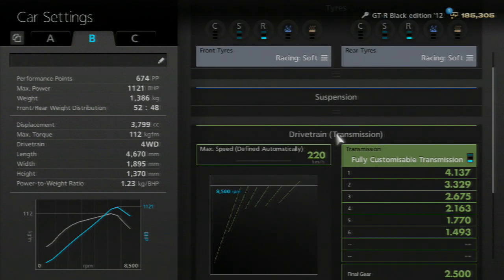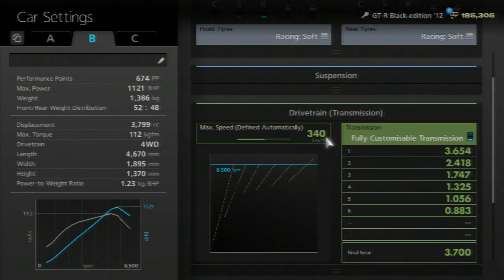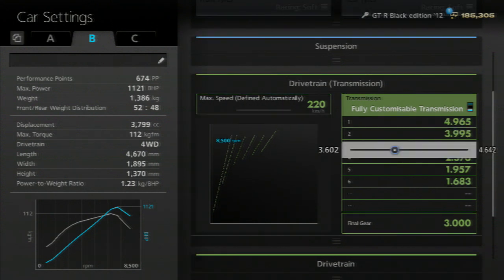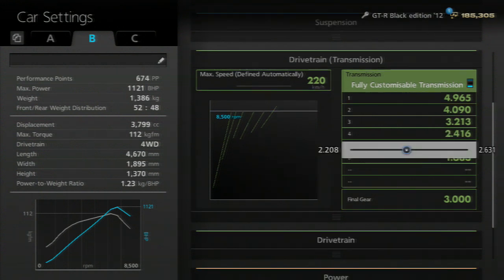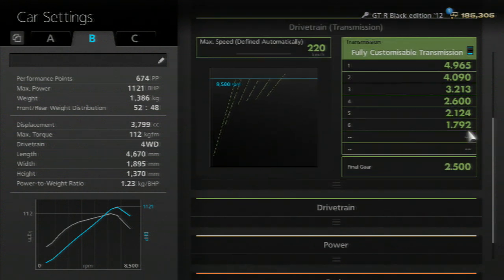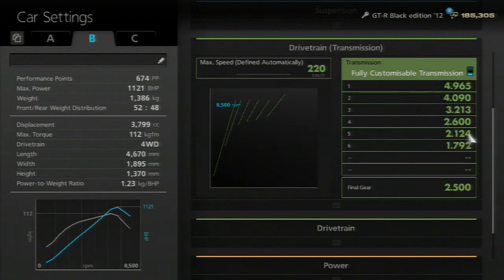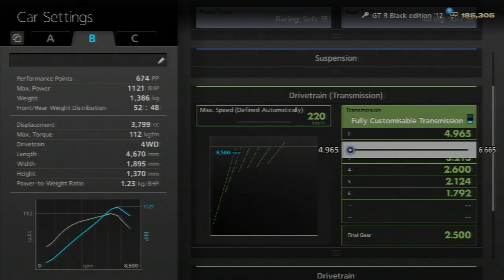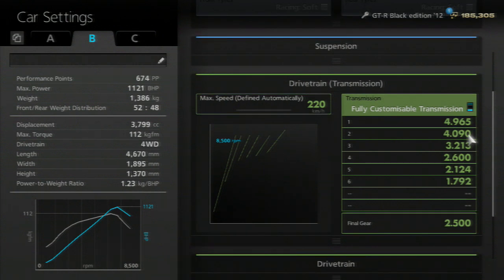GT6 Transmition Flip Tutorial (How to do a transmition flip)